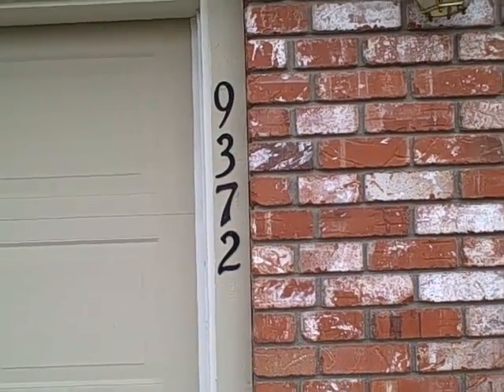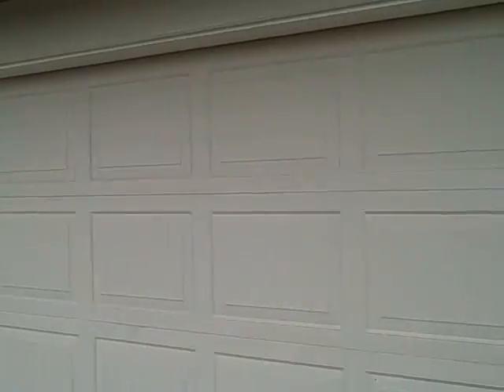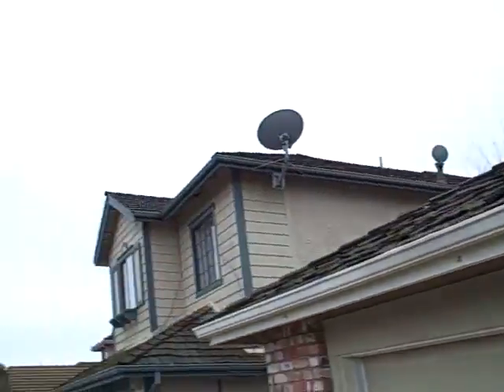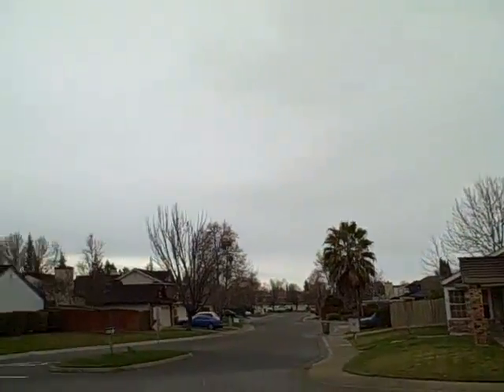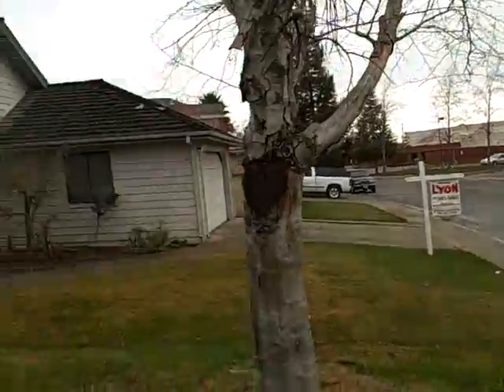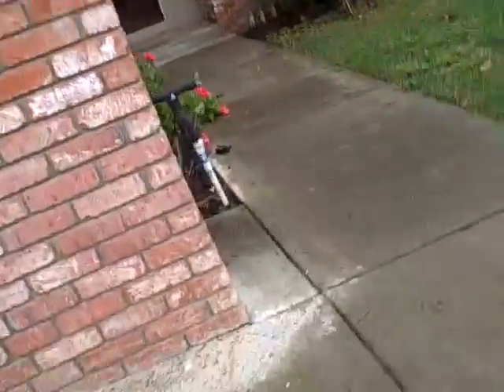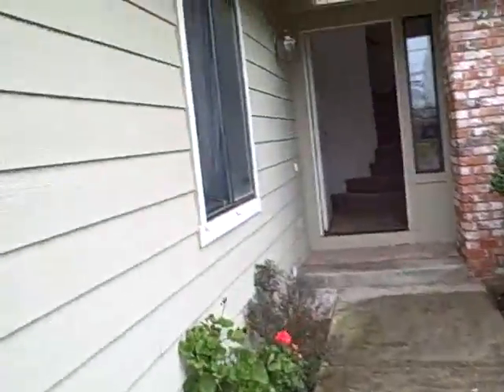9372 Soaring Oaks1